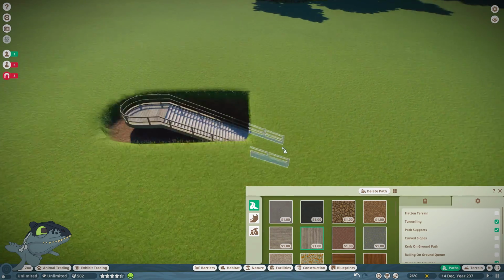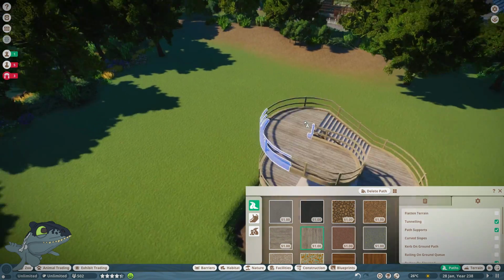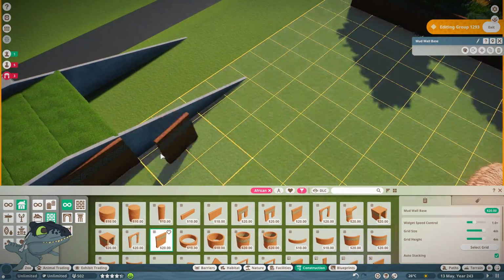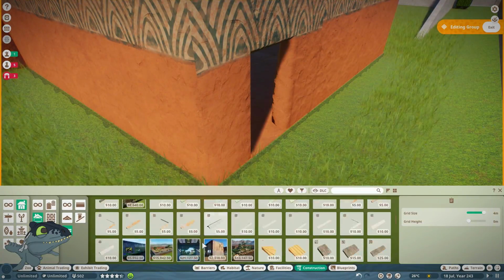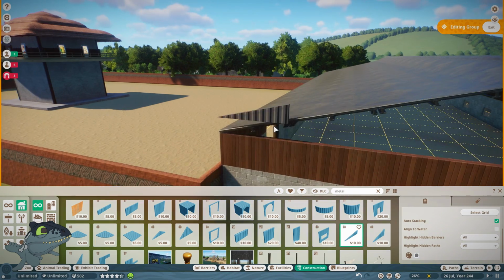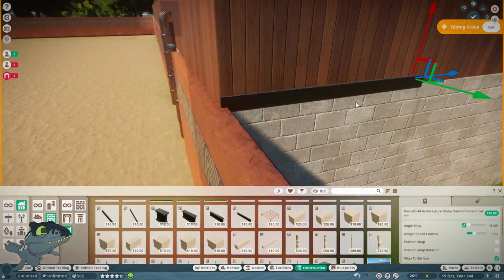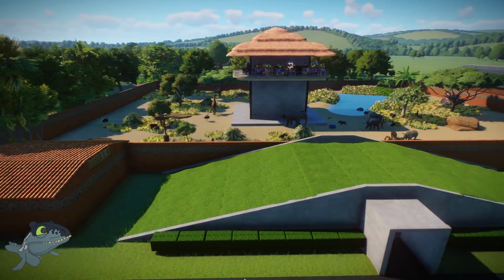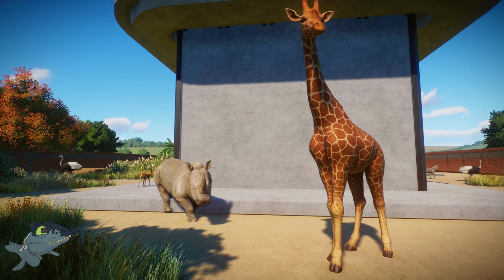Planet Zoo, Experimenting trying to make a Viewing Platform!